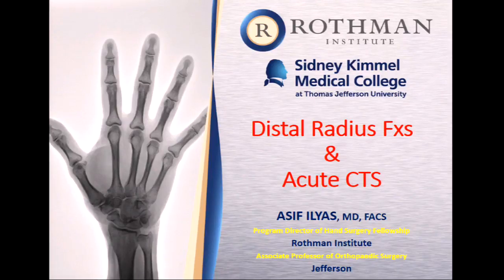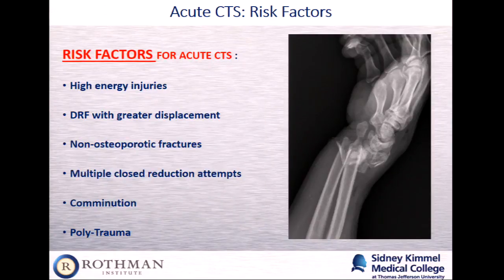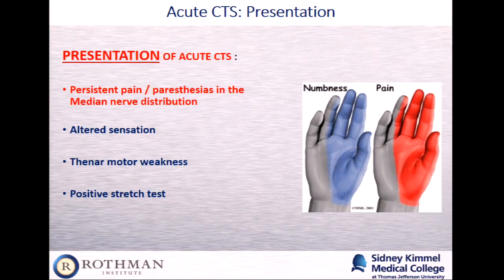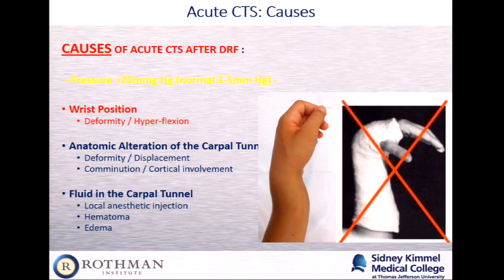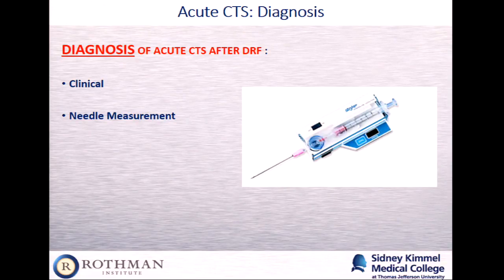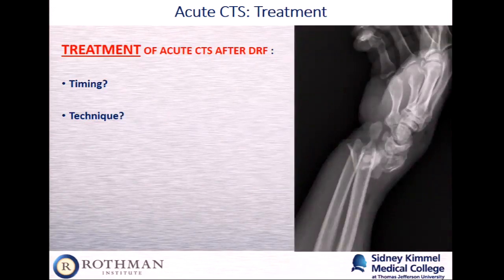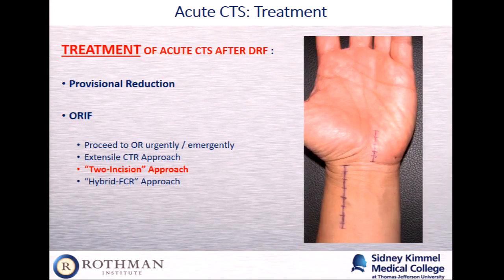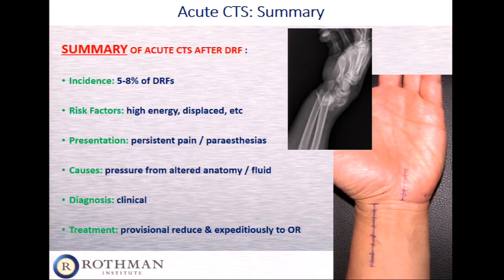Distal radius fractures and acute carpal tunnel syndrome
By Asif Ilyas, MD, Associate Professor of Orthopaedic Surgery and Program Director of Hand and Upper Extremity Surgery Fellowship, Thomas Jefferson University